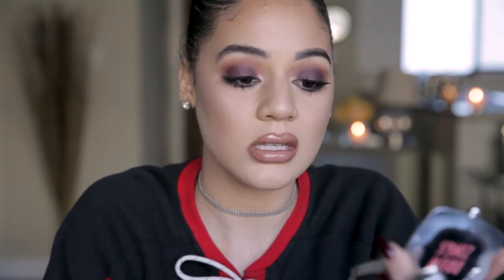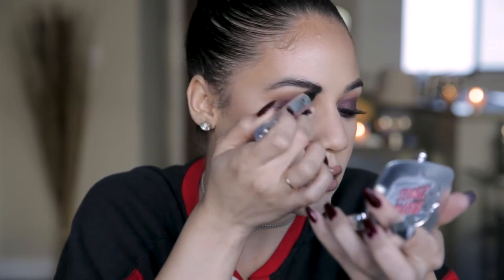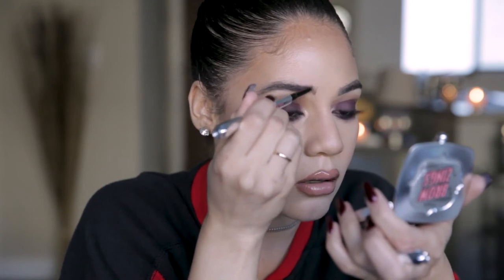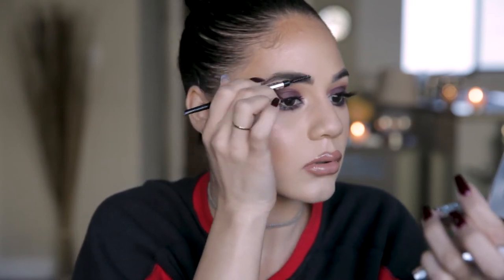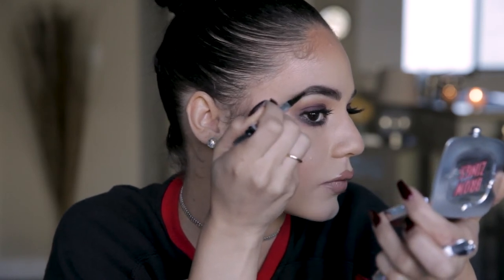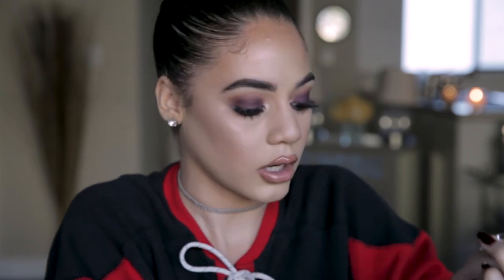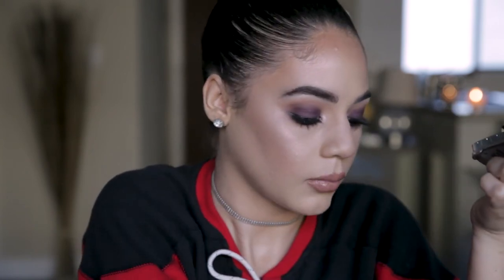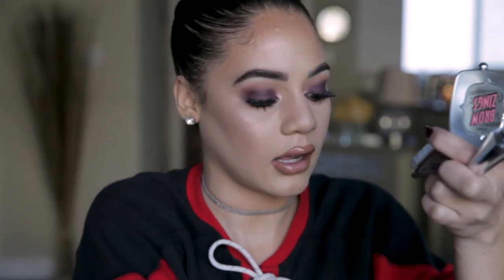EYEBROW TUTORIAL | BENEFIT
Here are my go to steps to achieve my everyday brow look.

PRODUCTS MENTIONED